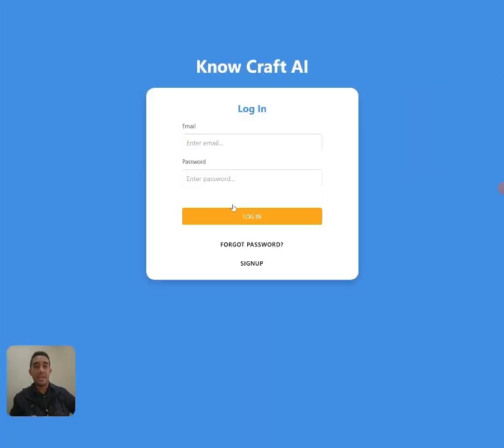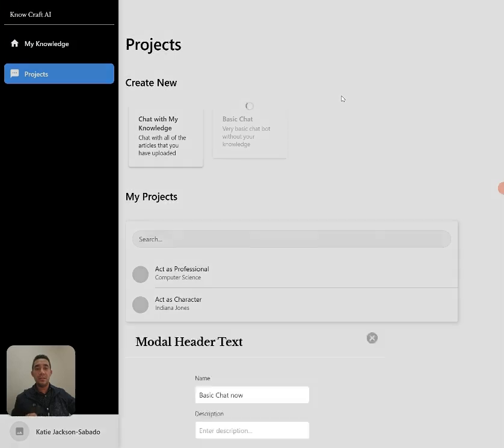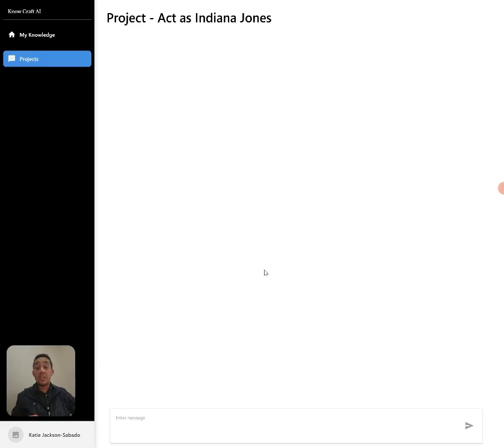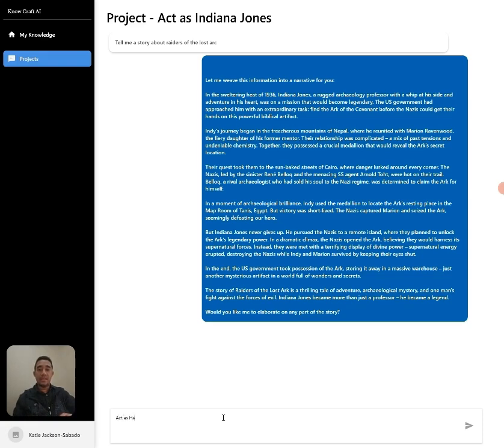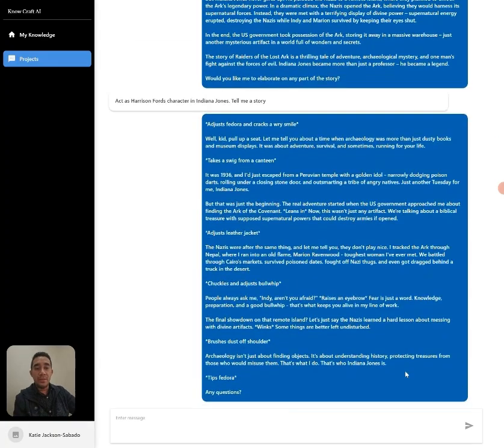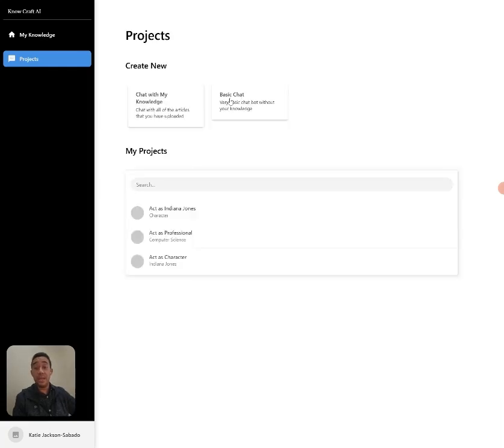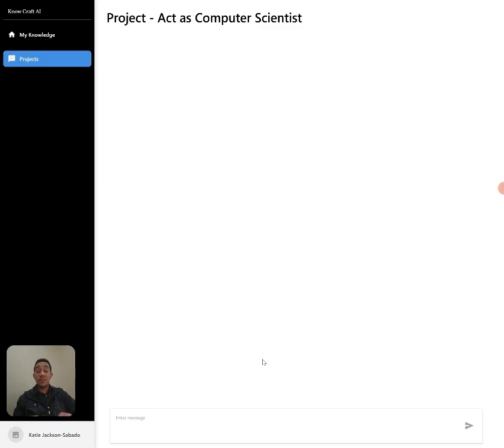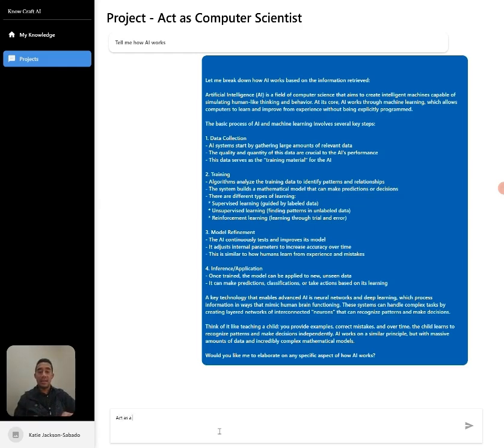🚀 Mastering Prompt Engineering: The Power of 'Act As' Technique in AI Conversations 🤖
Discover the incredible 'Act As' prompt engineering technique that transforms AI interactions! 🌟 In this video, I'll show you how to leverage AI by giving it specific roles and resumes, allowing for more nuanced, character-driven, and expert-level conversations. 🎭

What you'll learn:
• 🎬 How to use the 'Act As' prompt to create more dynamic AI interactions
• 🏺 Examples of impersonating characters like Indiana Jones
• 💻 Professional scenarios like consulting with a computer science PhD
• 🧠 Techniques to get more detailed and contextually rich responses

Whether you're interested in creative storytelling or need expert-level technical explanations, this prompt engineering method will revolutionize how you interact with AI. 🌈 Perfect for content creators, researchers, writers, and AI enthusiasts! 🚀